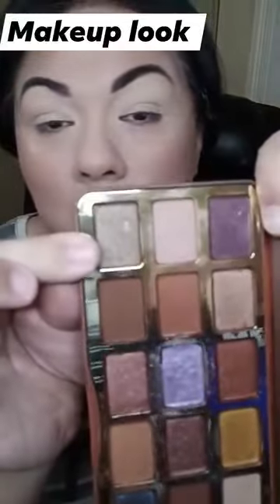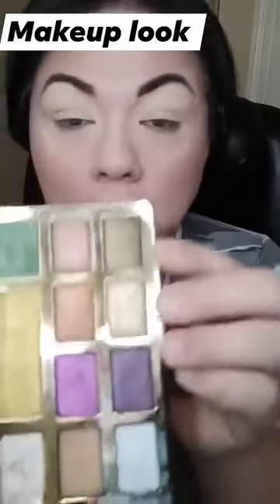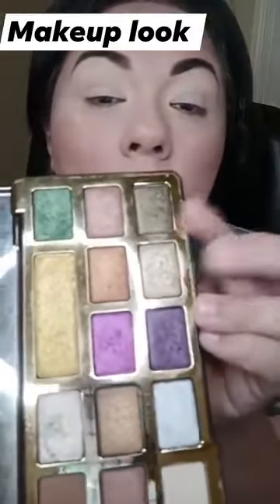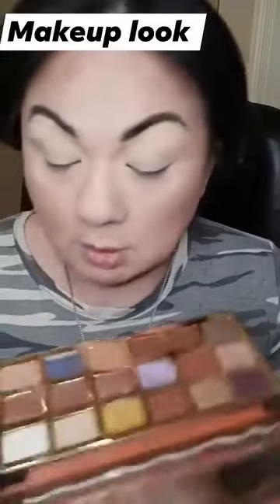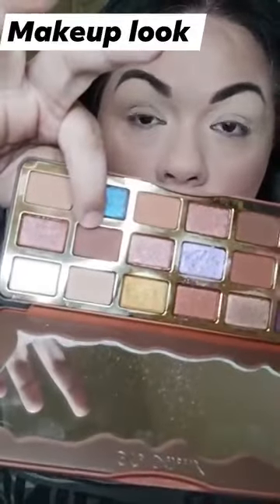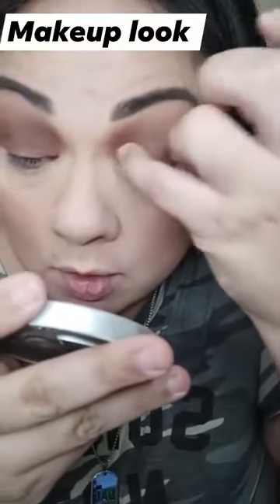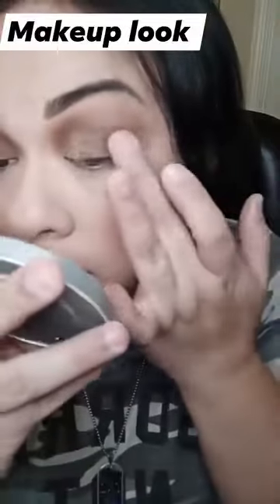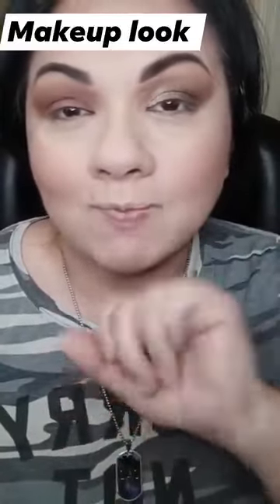Makeup look by Regina Crystal